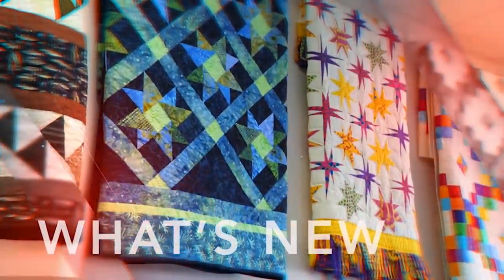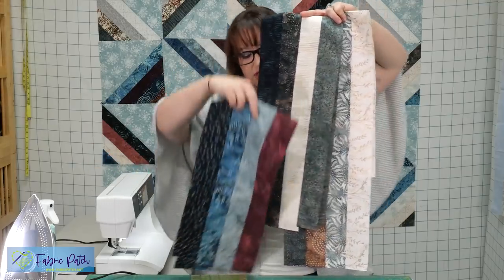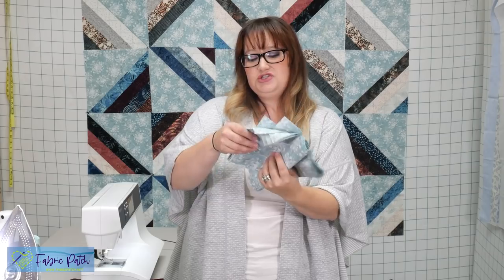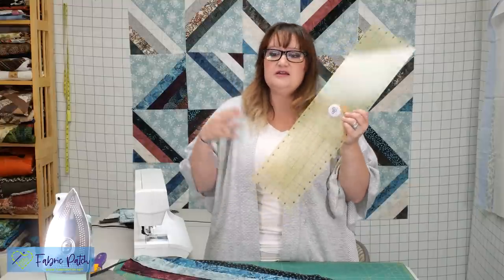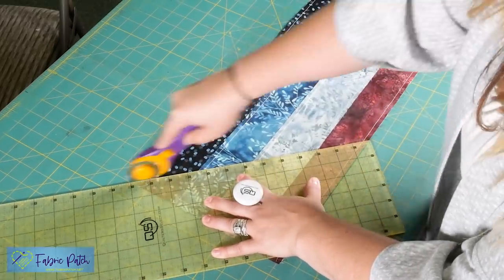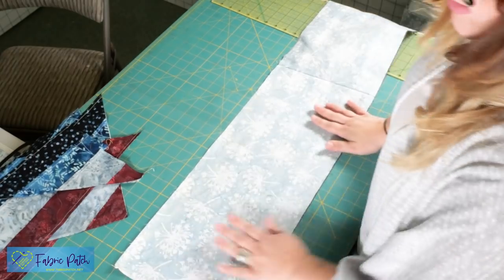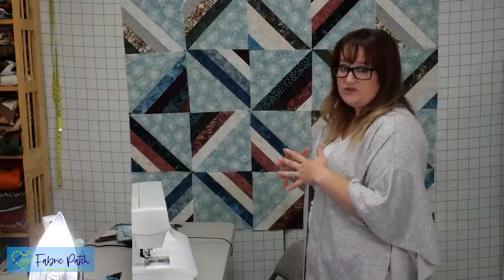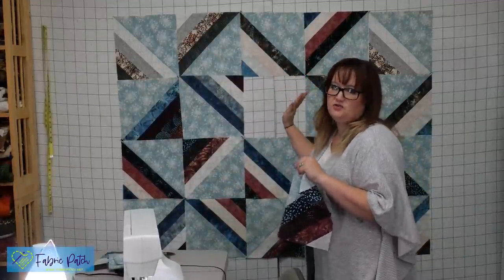Double Decker - Another great ruler trick by Brianna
All you need is 1 jelly roll, 2.5 yard of an accent and a quilting ruler with a 45 degree line!